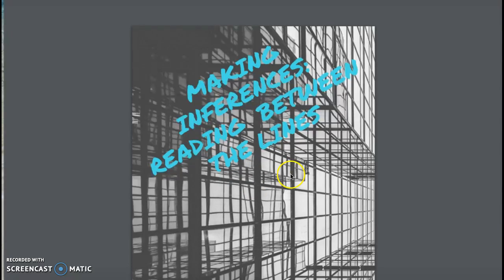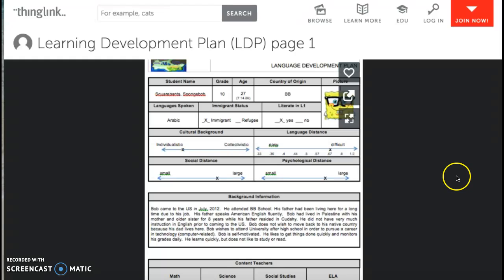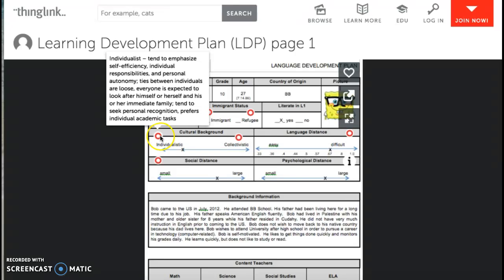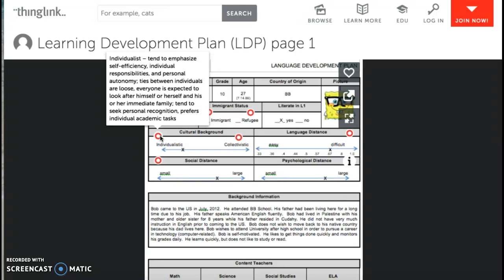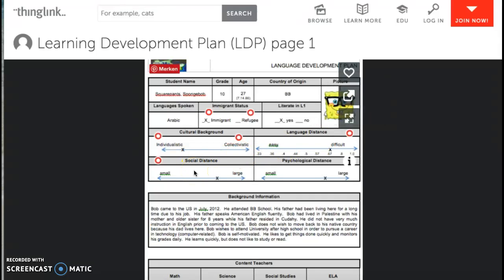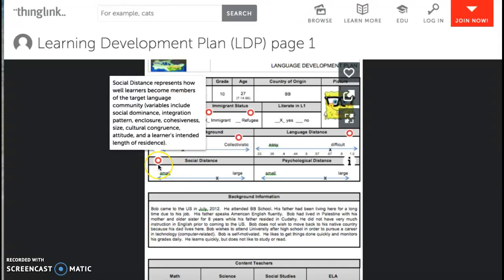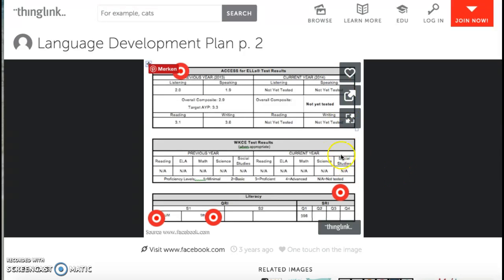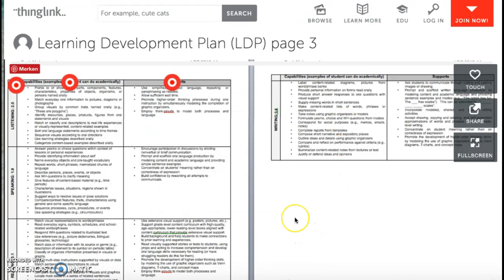Visual Literacy Project Explanation